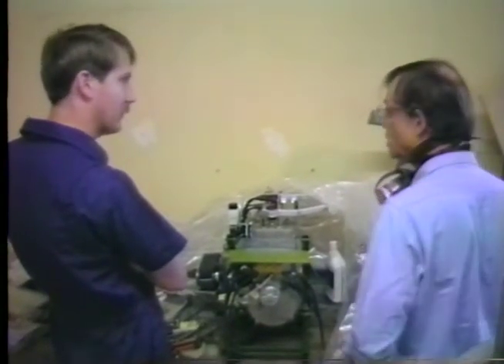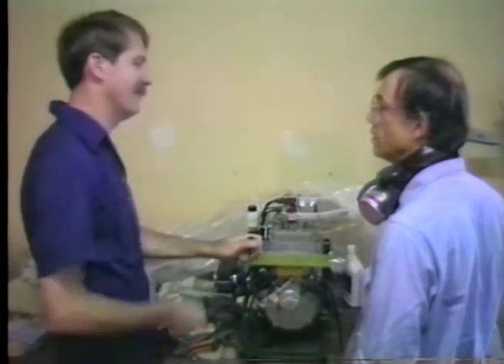Mike Arnold preps AR-5 for worlds record- warning! -airplane nuts only!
I just found this clip on my earliest home movie tape. It's Mike with Dave Roarke (hope I spelt it right, Dave!) candidly talking about preparing the AR-5 to set the C1AO world speed record. Comments are very welcome!